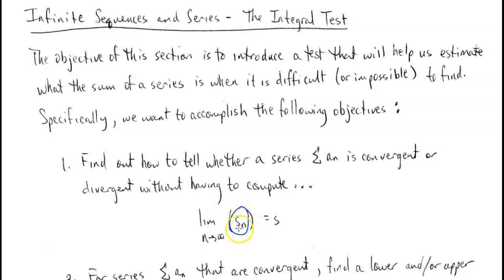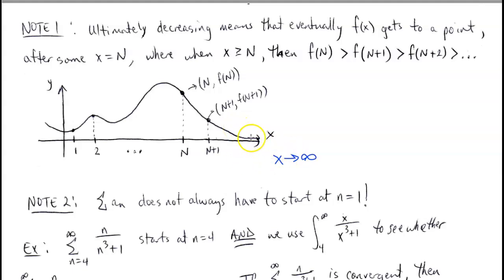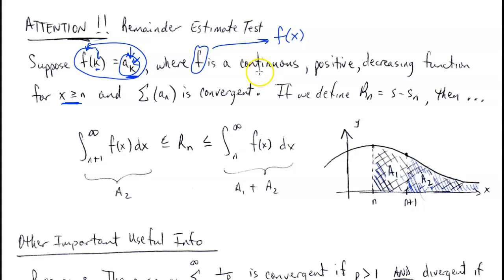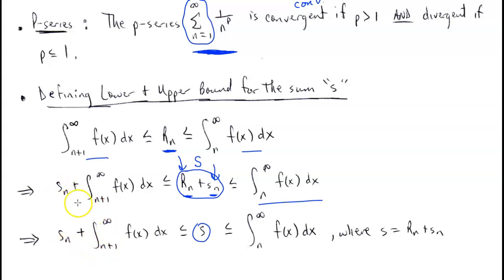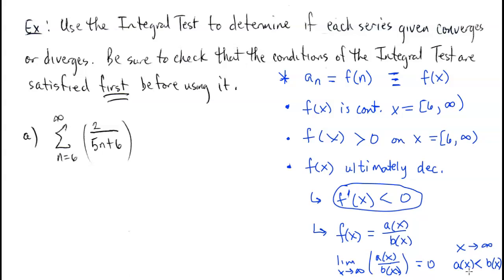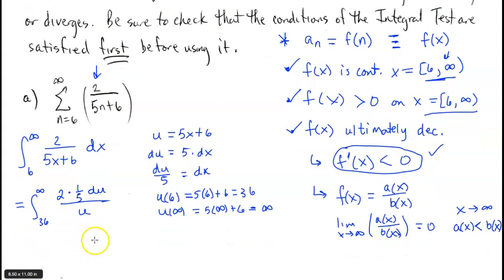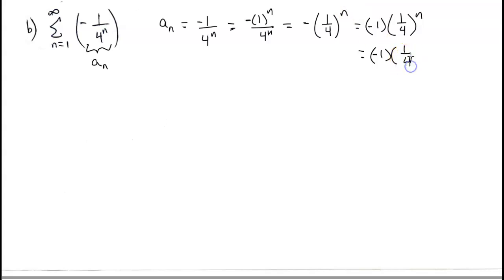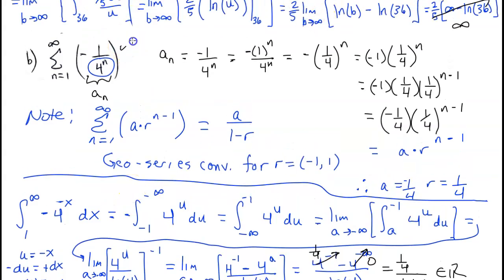Testing Convergence of Series via Integral Test - Part 1